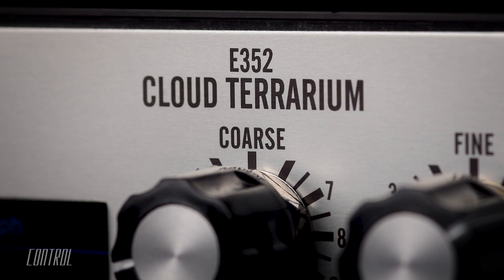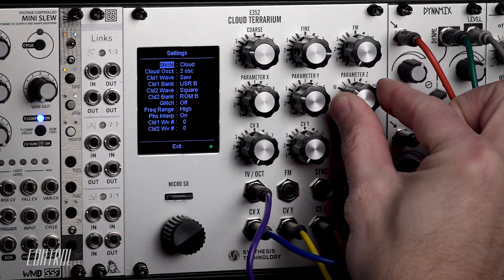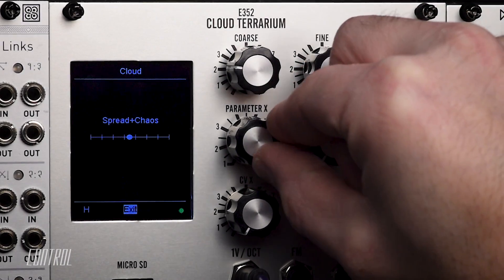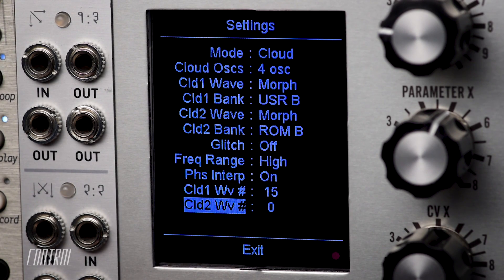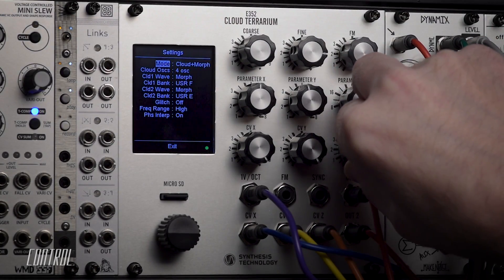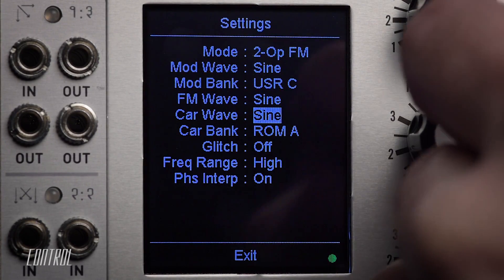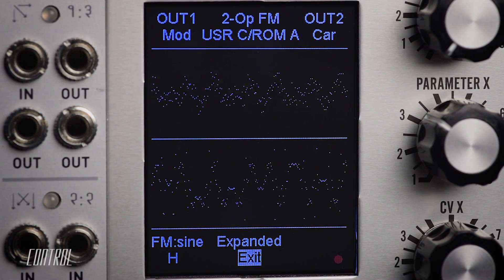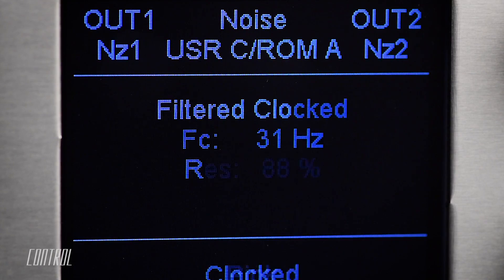Intro & Overview of the Synthesis Technology E352 Eurorack Module [Part 2/2]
Pt.2 of 2: Introduction and Overview of the Synthesis Technology E352 Cloud Terrarium.

Sonic Scenarios is a series of videos chronicling the features, designs and sounds of Eurorack format synthesizer modules with sound designer Mike Kiraly — Presented by Control.

Control is a synthesizer brick/mortar and online shop located in the South Williamsburg Neighborhood of Brooklyn, NY specializing in Eurorack Modular, vintage traditional and unusual eccentric electronic devices both analog and digital. Please do not hesitate to get in touch.